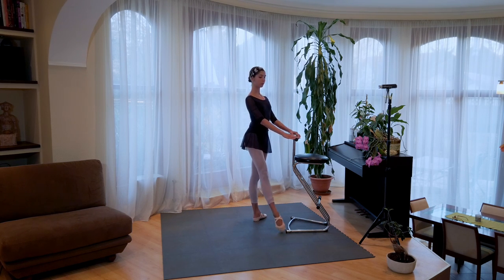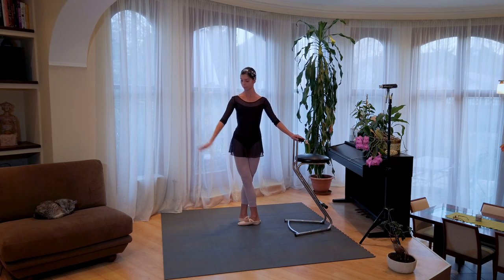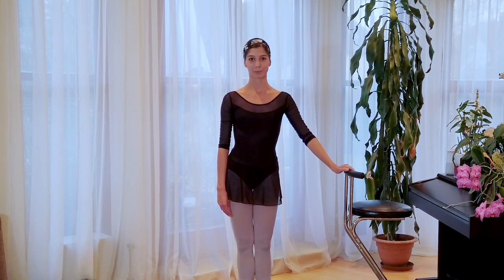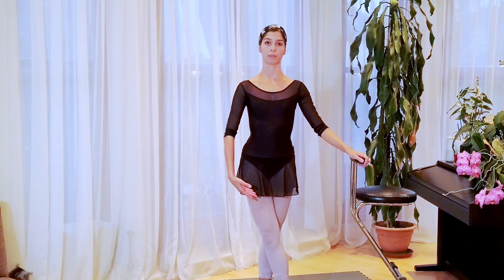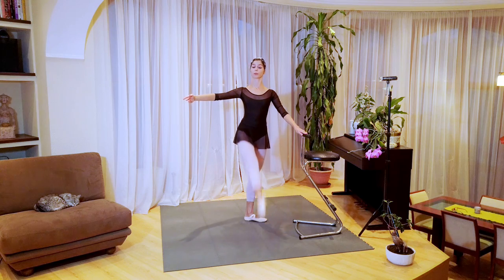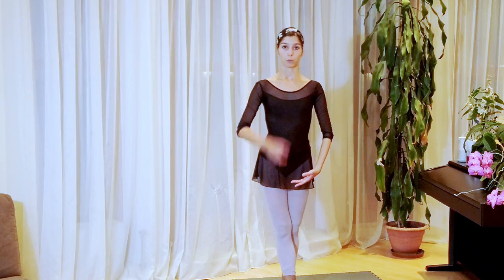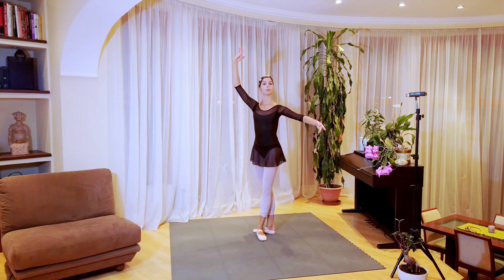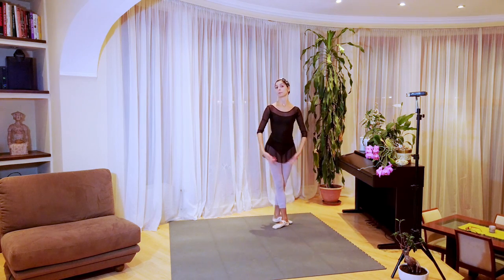Ballet at Home #5 À la barre, Au milieu, Allégro. For Beginners. Level 1,2.